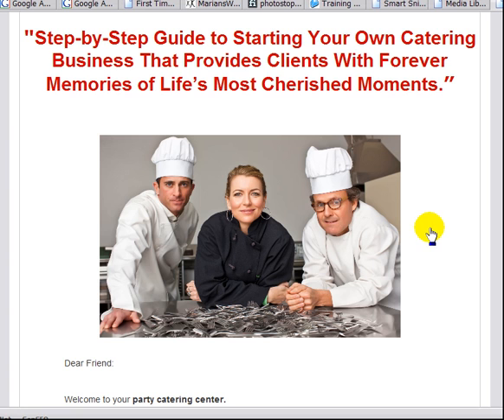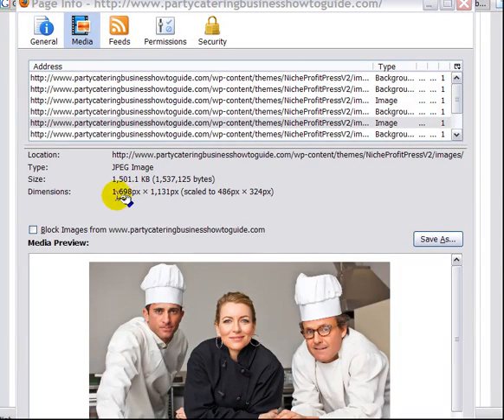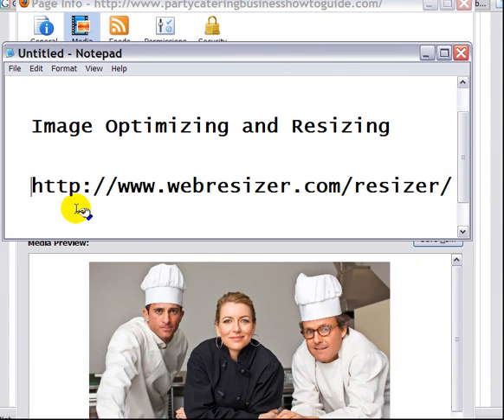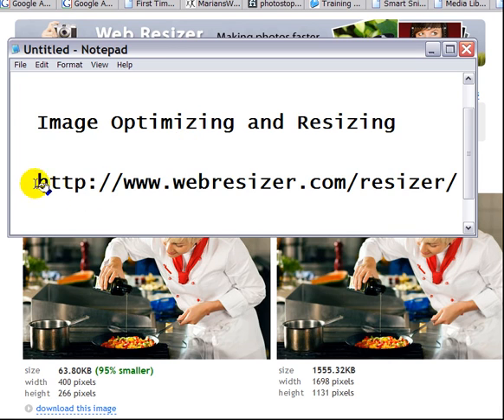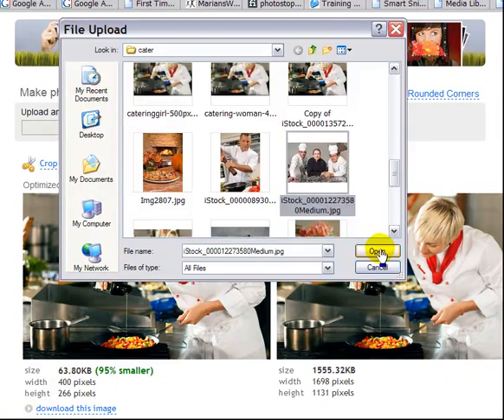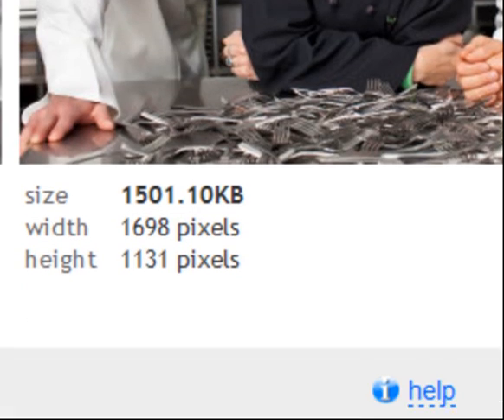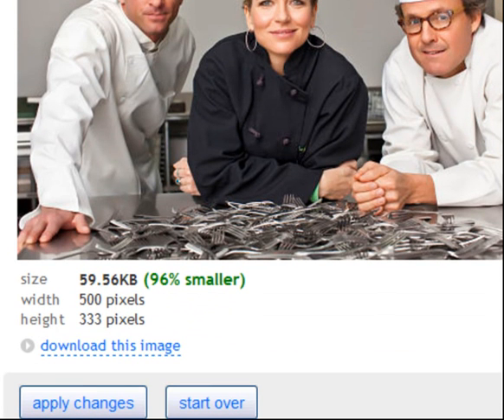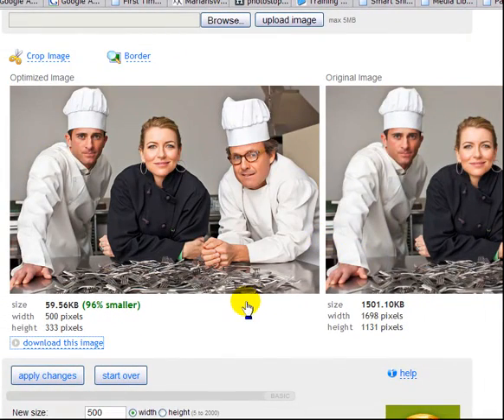Image Optimizing and Image Sizing for Wordpress Blogs and Websites Part #1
Learn how to optimize your images for your wordpress blogs or websites. Video gives links for free tools.